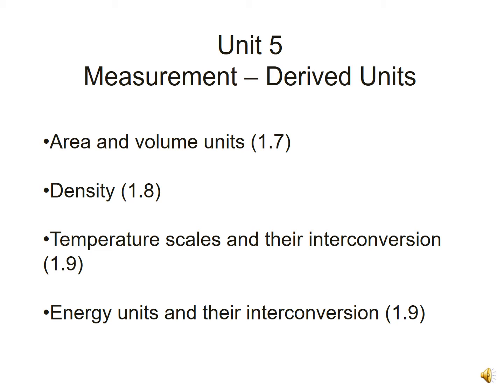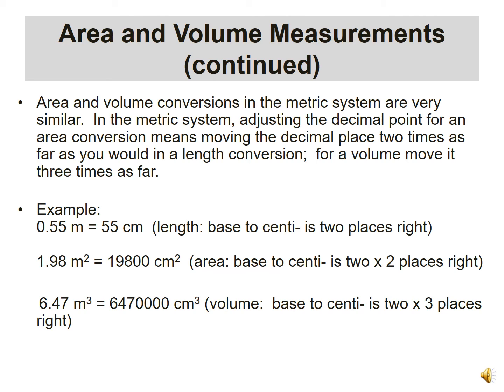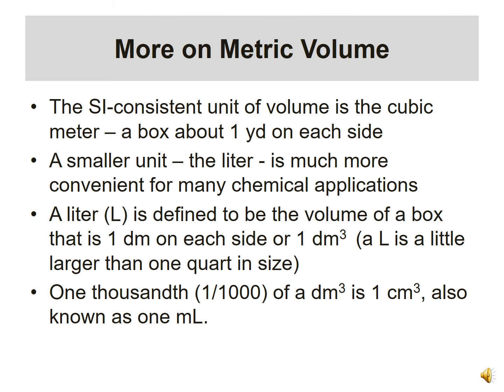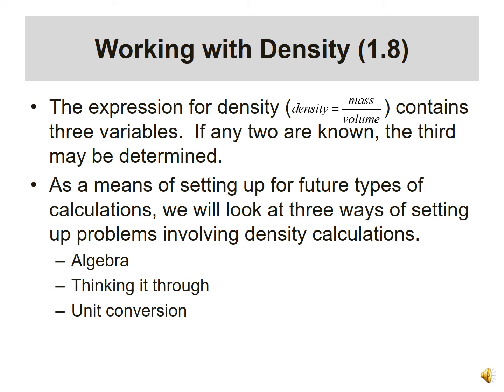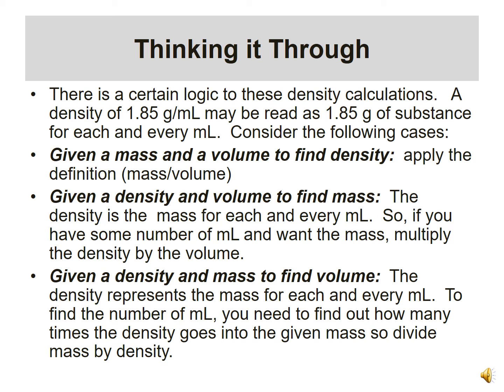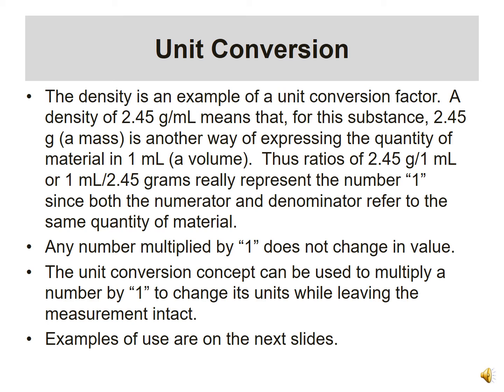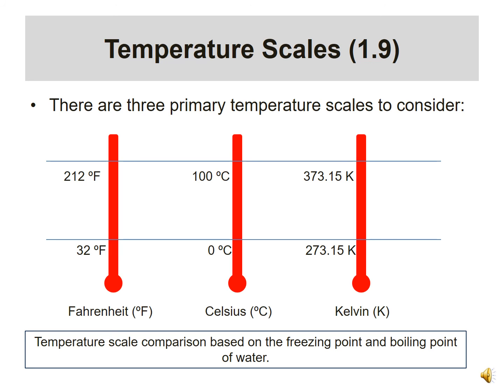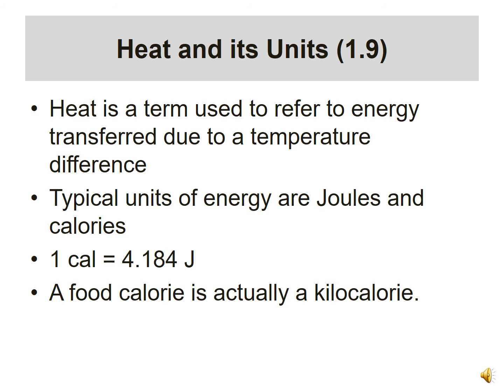CHEM 1004 - Unit 5 (Derived measurement units)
Here we extend measurement to things like area, volume, density, energy, and temperature.